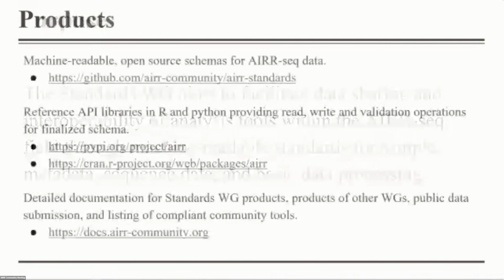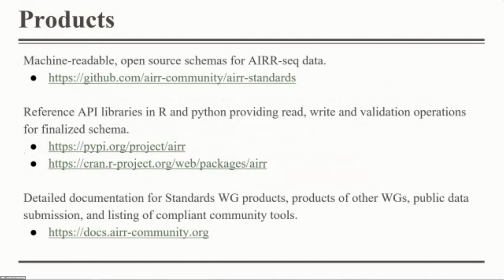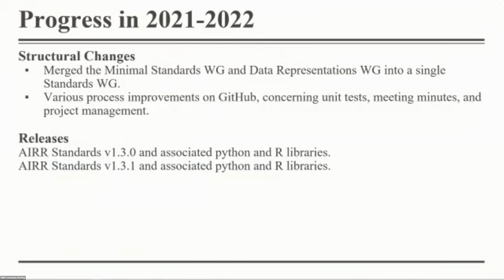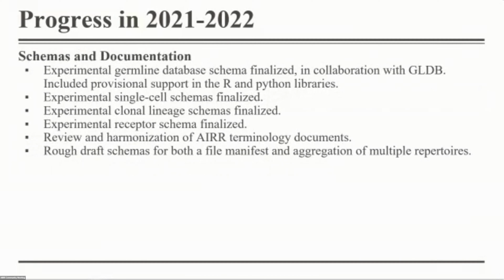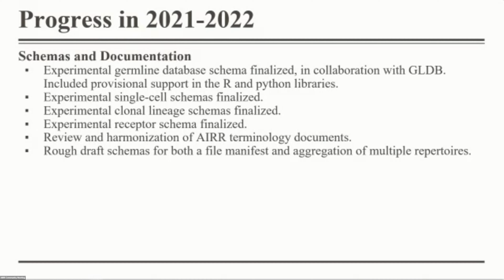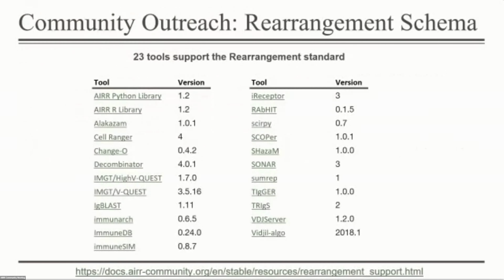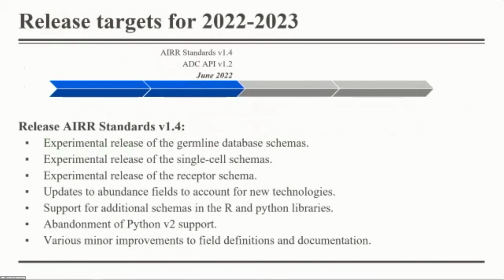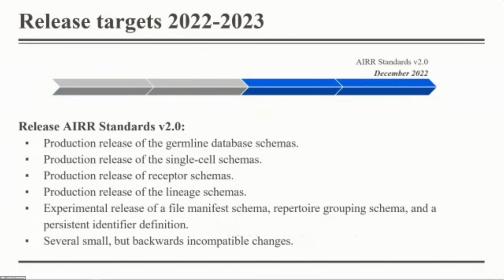AIRRC6 - Reports & Plans: Standards WG (Jason Vander Heiden)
WG/SC Reports & Plans - May 17th, 2022
Standards WG. Jason Vander Heiden